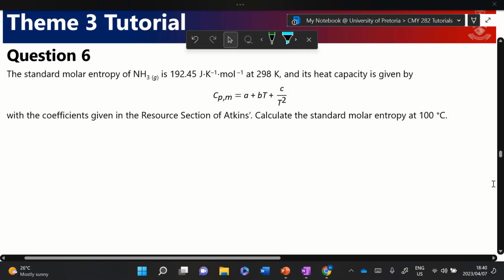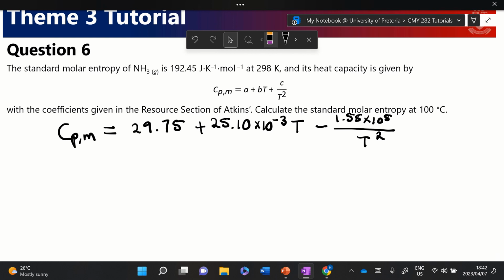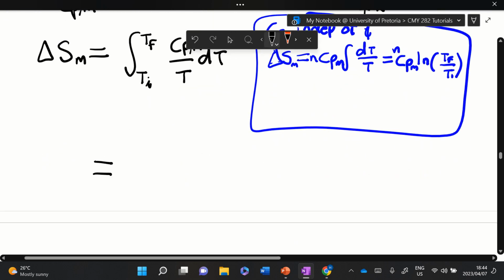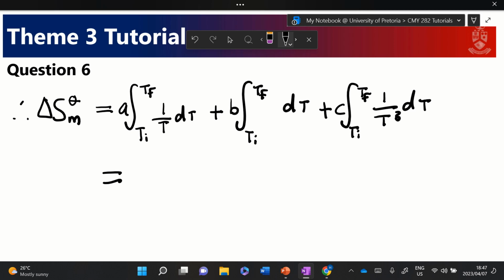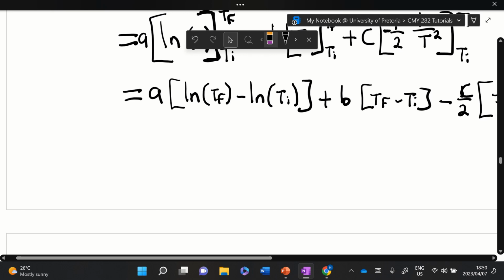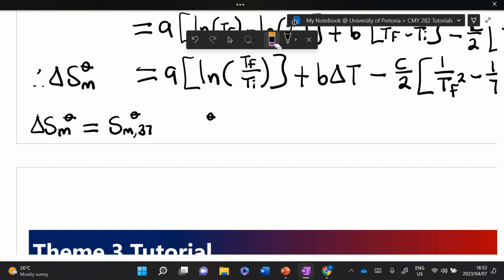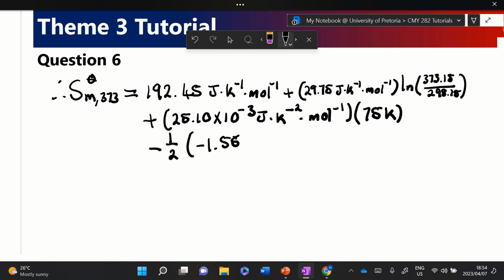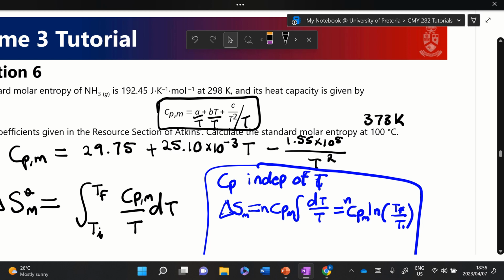CMY 282 Theme 3 Tutorial Question 6